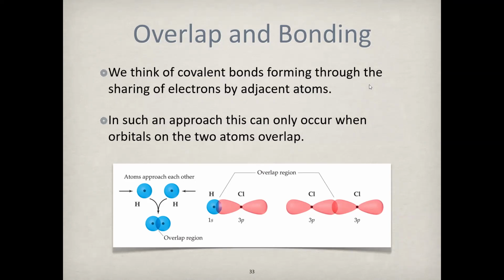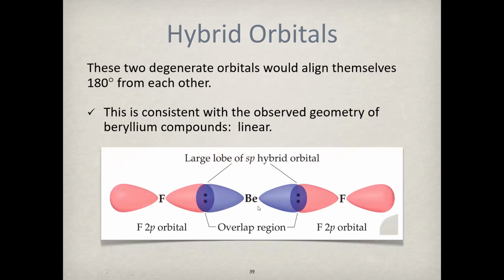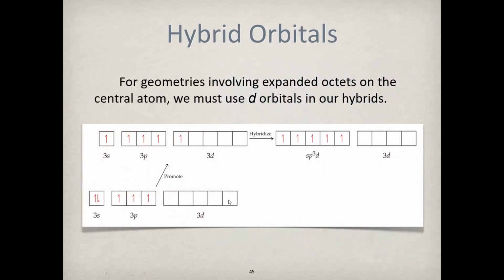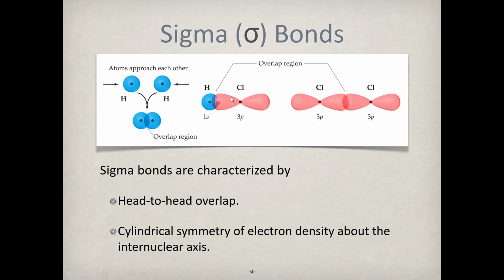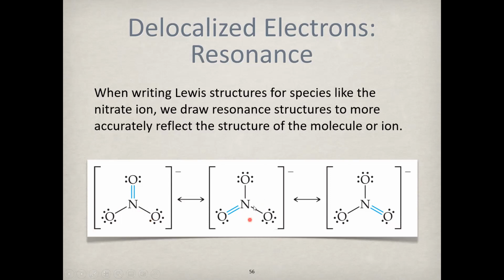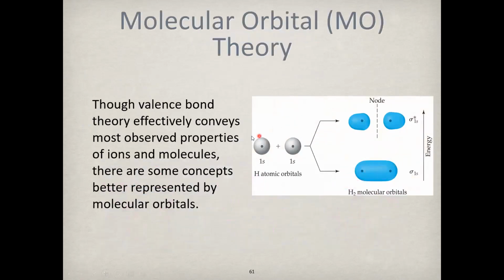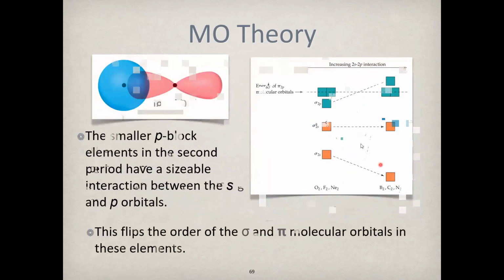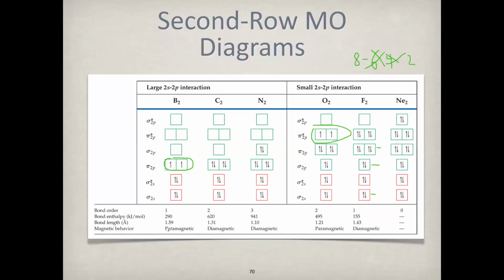CHEM&162 8: Valence Bond Theory & Molecular Orbital Theory